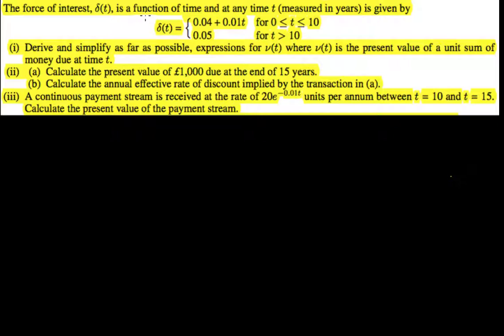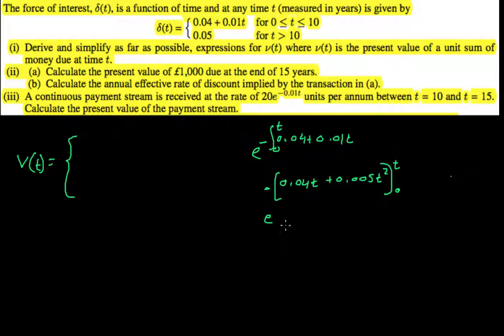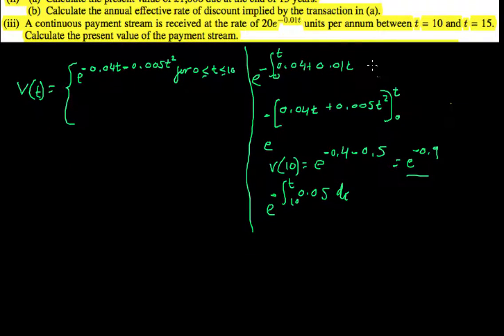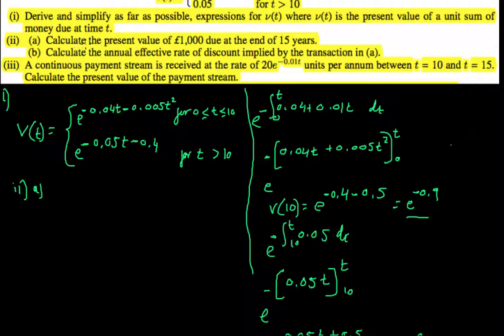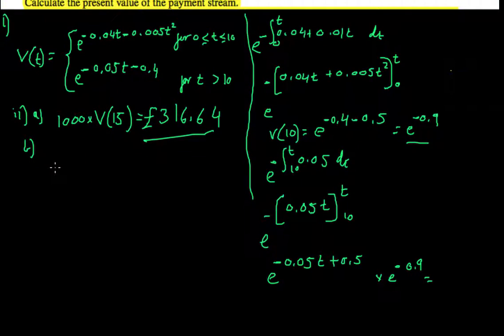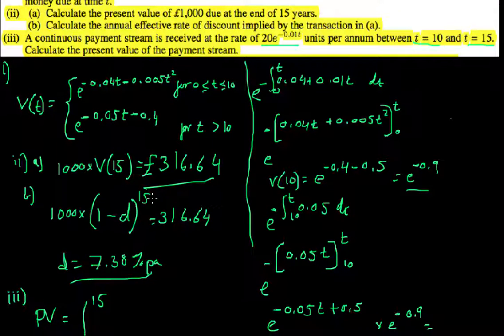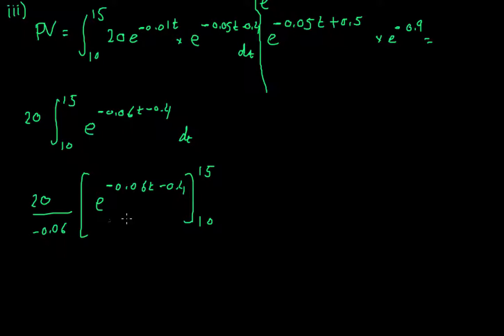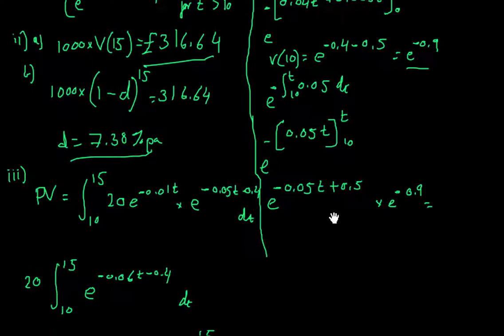CT1 Actuarial - Force of Interest Sept '07 - 13 Marks